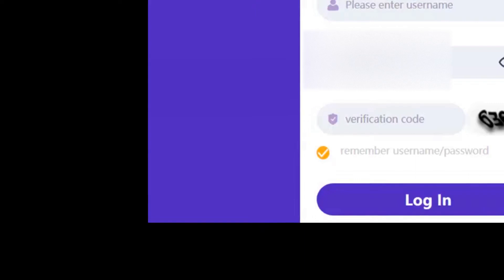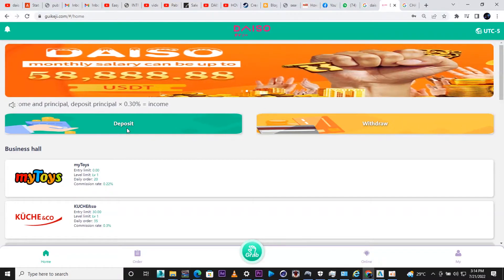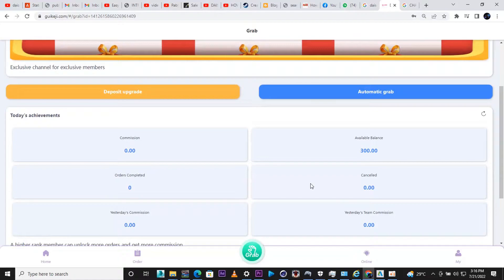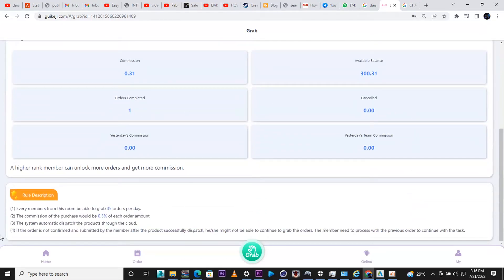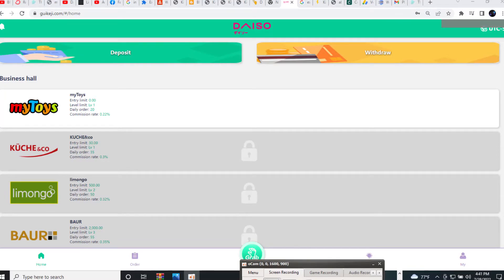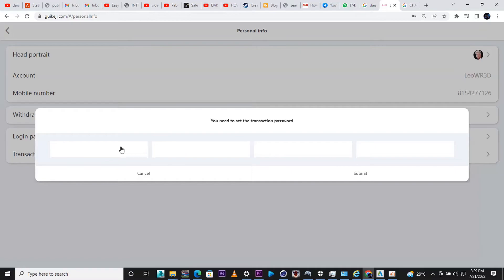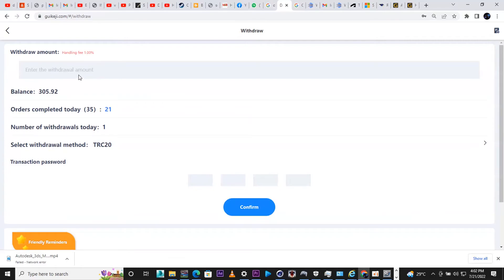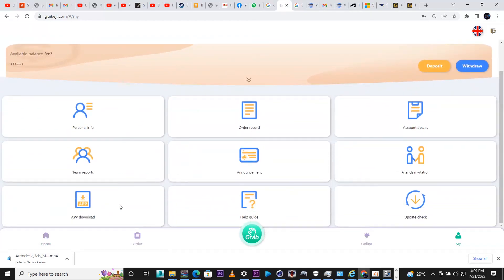HOW TO EARN MONEY WITH DAISO || TUTORIALS ON HOW TO DEPOSIT AND MINE AND WITHDRAW || FREE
TO GET FREE DEPOSIT TO EARN MESSAGE THIER AGENT:  🎉New user ❤💪
Sign up bonus 10$🎊

📤Minimum withdraw 20$💶

Link:
2k20 Commentary: 2k Eater